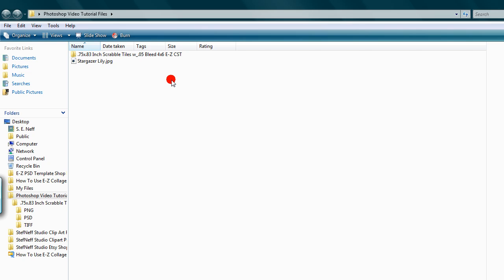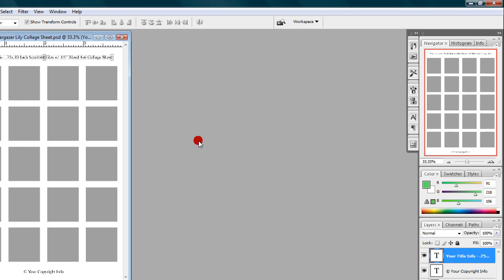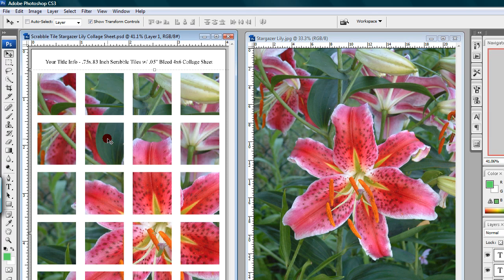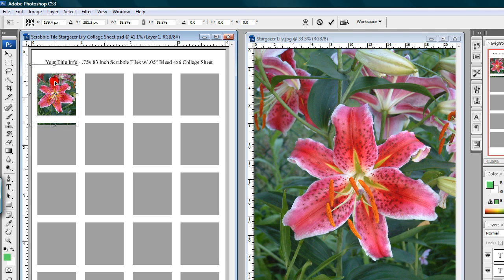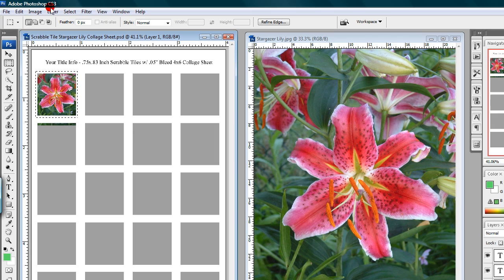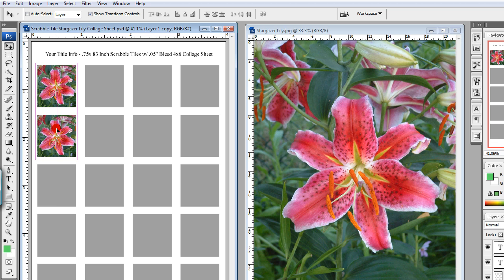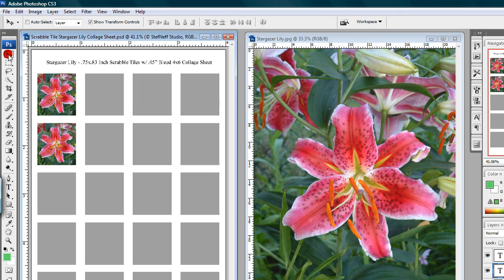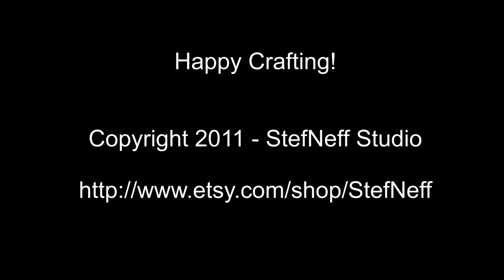How To Use E-Z Collage Sheet Templates in Photoshop Tutorial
Now you can make your own collage sheets with this Layered Photoshop Template!  Super simple and easy to use, just add your images, place them behind the Template Overlay Layer, resize & adjust as needed, change your text, and print!
Perfect for scrapbooking, making jewelry, glass tiles, wood tiles, or get creative and come up with something new!